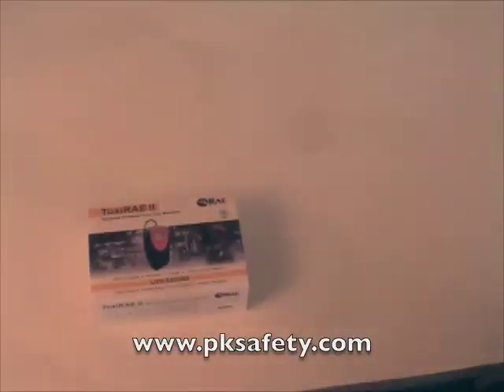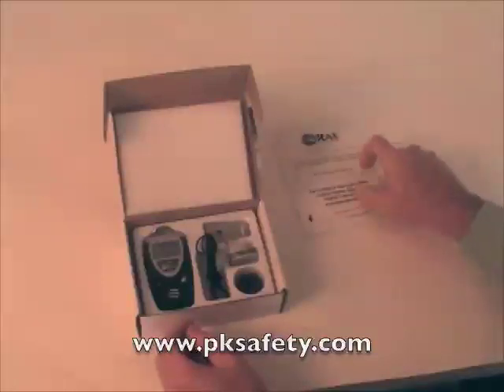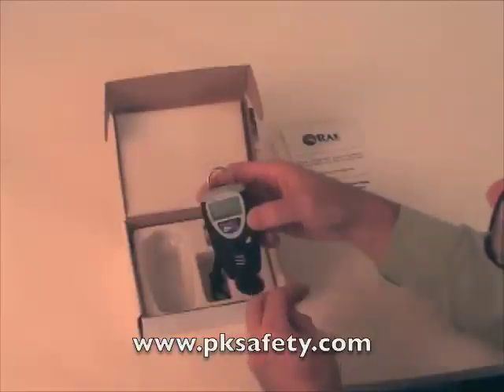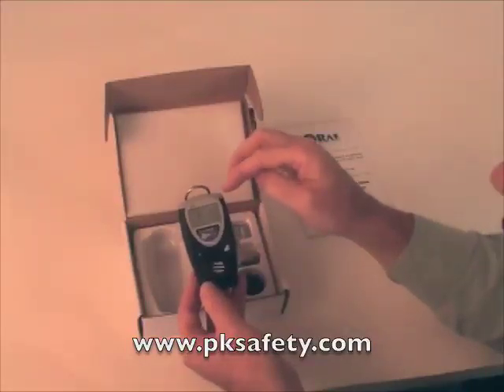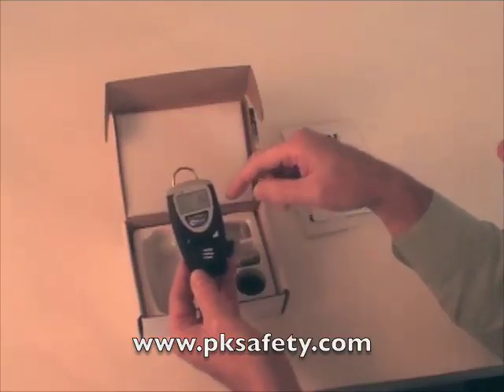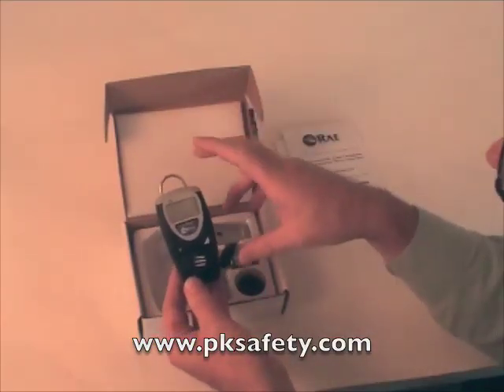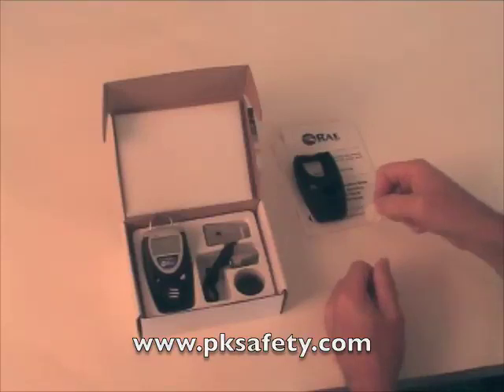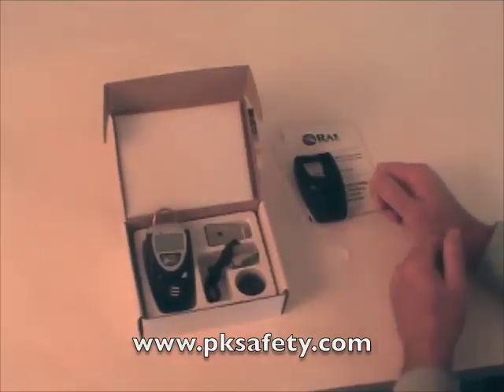Single Gas Monitor by RAE Systems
Rick Pedley, owner and president of PK Safety, explains the RAE Systems ToxiRAE II Single Gas Monitor. Please note we no longer carry this monitor. Shop for the latest in confined space gas detction including RAE Systems single-gas monitors